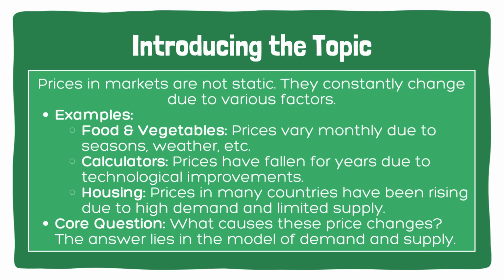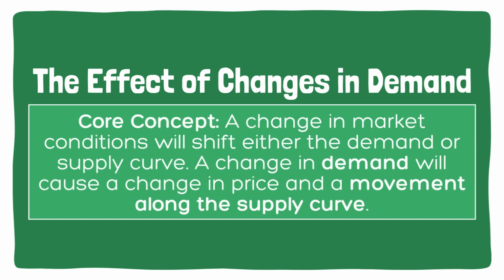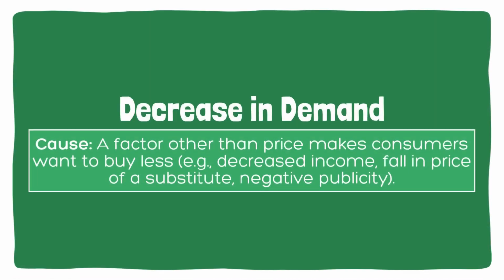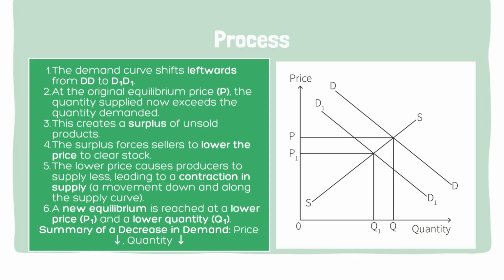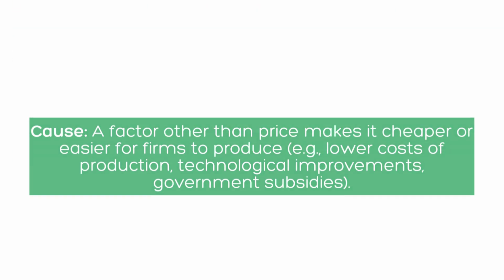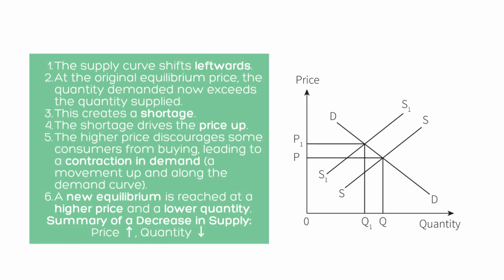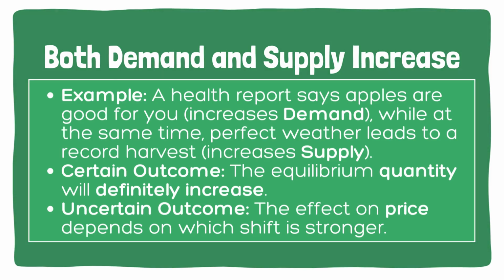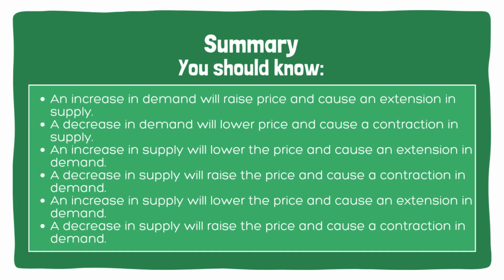Price Changes | Topic 10 | Section 2 | OLevels Economics 2281 | Subjectics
Welcome to our O Level Economics video lecture series! In this video, we explore Unit 10: Price Changes

Learning objectives
By the end of this chapter you will be able to:
 ■ explain how changes in market conditions cause price changes
 ■ use demand and supply diagrams to illustrate changes in market conditions and the consequences for equilibrium price and sales